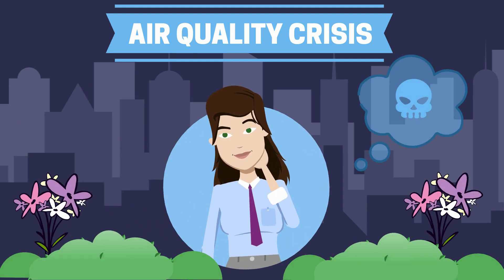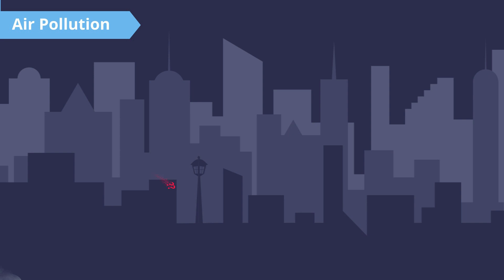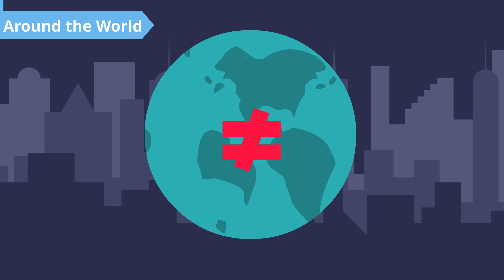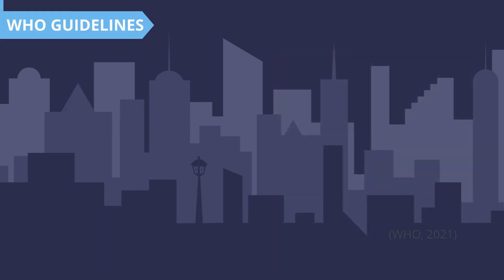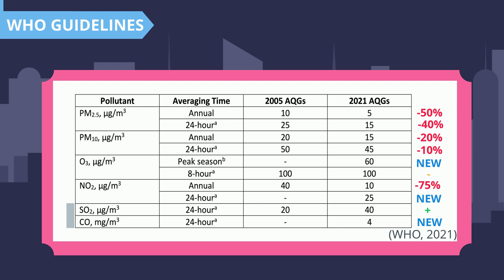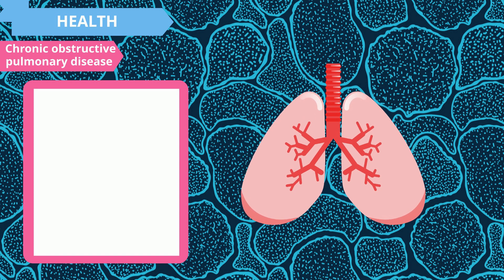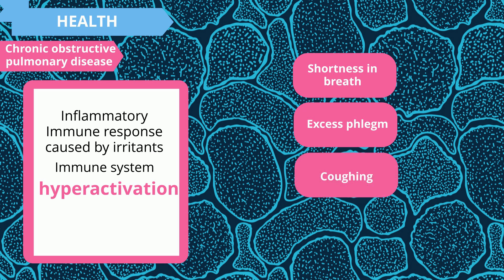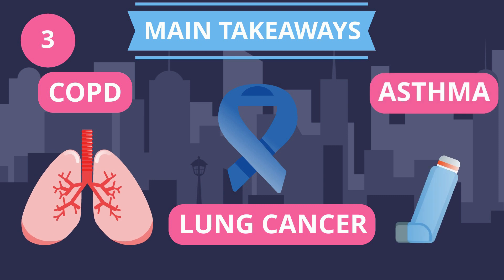Air Quality Crisis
The majority of the world lives in and breathes polluted air, placing their health and life at risk. This animated video focuses on the air quality crisis happening around the world because of air pollution.  We provide an explanation of air pollution, the updated air quality guidelines from the World Health organization, and an explanation of the health problems that are attributed to air pollution. We hope that this video will bring more awareness and discussion on this topic.

Time stamps:
1. Introduction: 0:00 - 0:30
2. Explanation of Air pollution: 0:30 - 3:02
3. World Health Organization’s Air quality guidelines: 3:02 - 5:44
4. Health Problems attributed to Air pollution: 5:44 - 8:39

This video was made by McMaster Students Nawal Hamza, Yousef Abumustafa, Judah Izsak and Maddie Burnett in collaboration with the McMaster Demystifying Medicine Program.